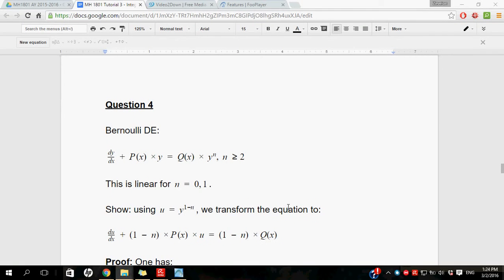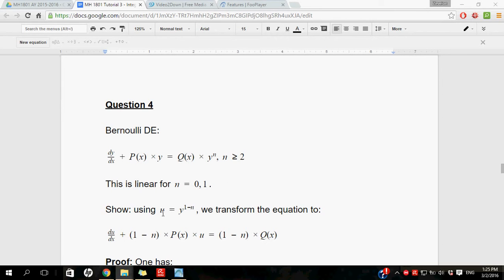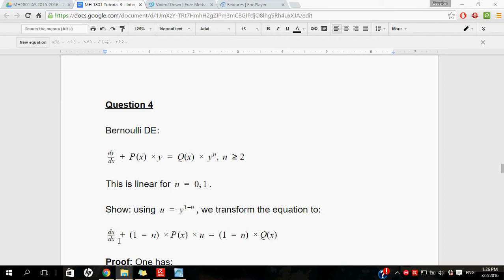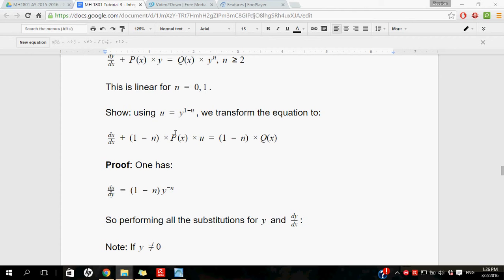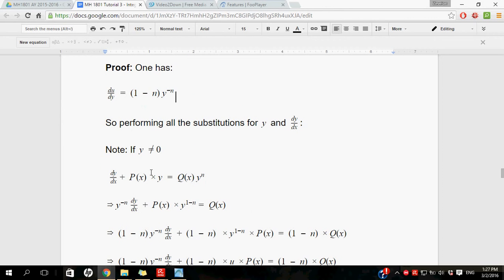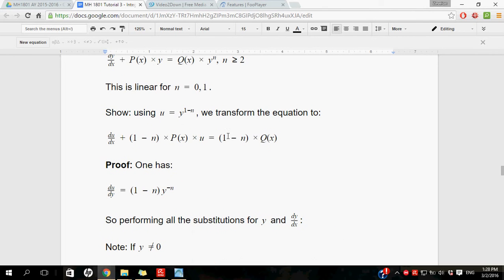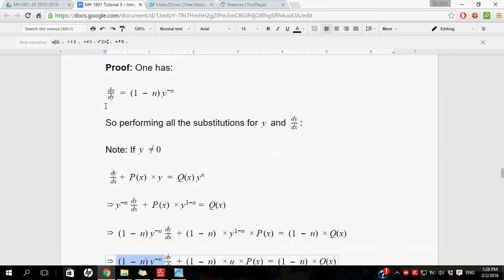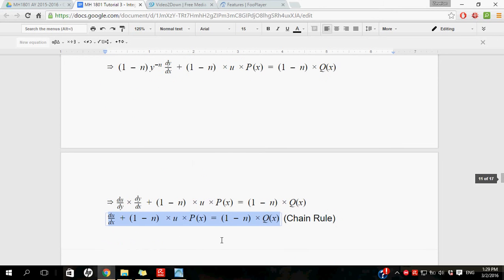MH1801 TUTORIAL 3 QUESTION 4